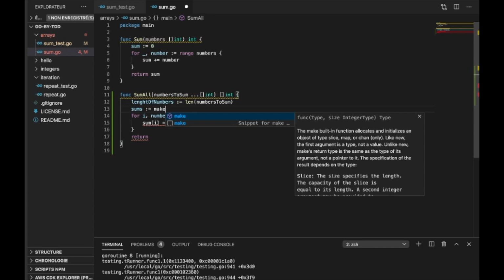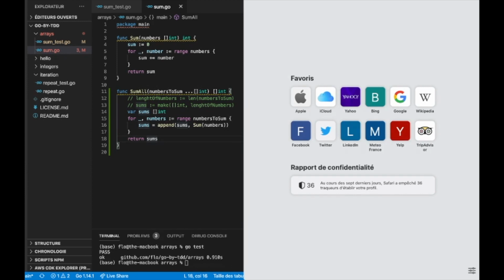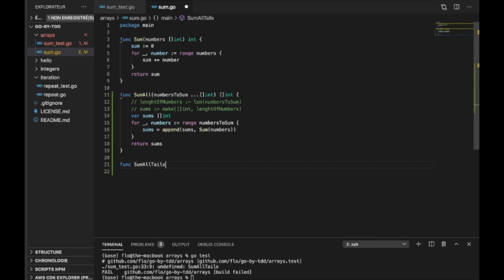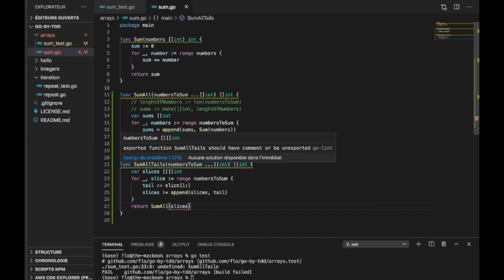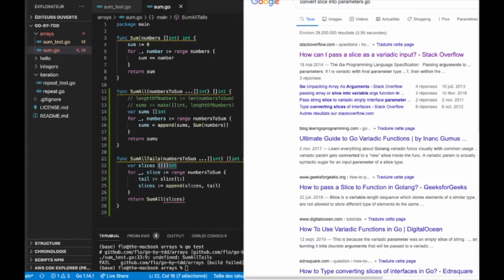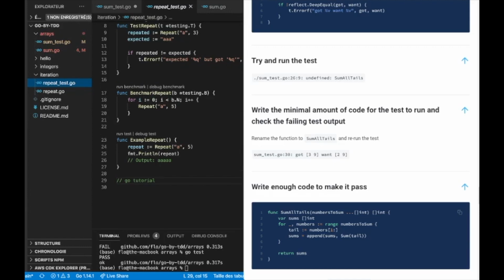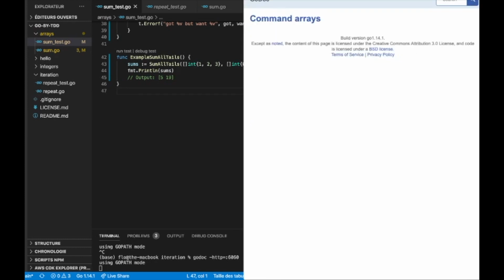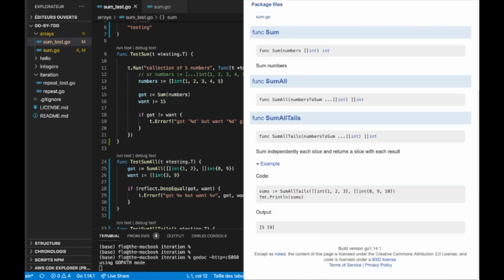Go by TDD - Stream #1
In this stream, we started to learn Go programming language using Test Driven Development.
This first part was mainly about the basics. We dealt with iterations, arrays and slices.

(I had some audio issue at the beginning so here is the end !)